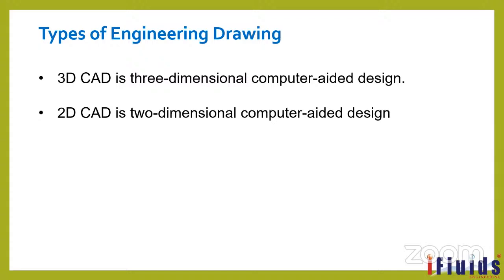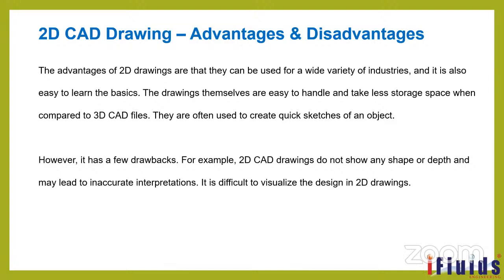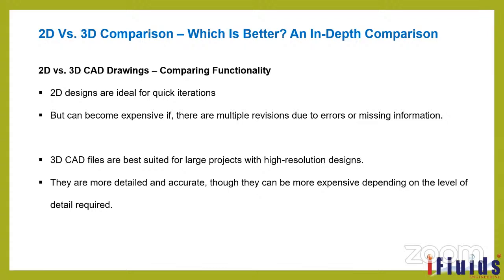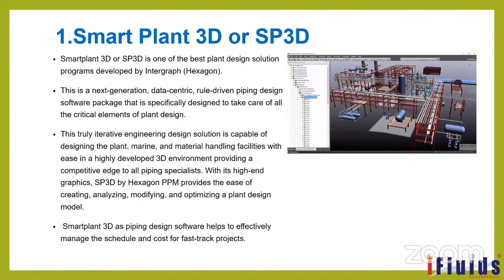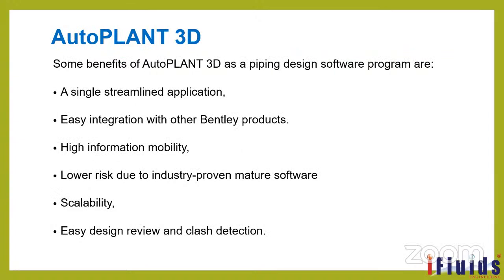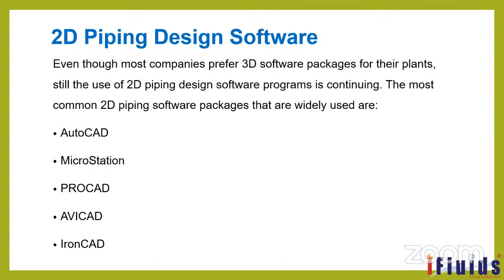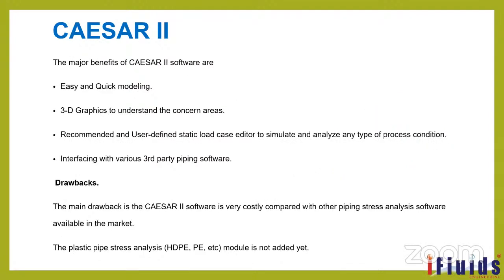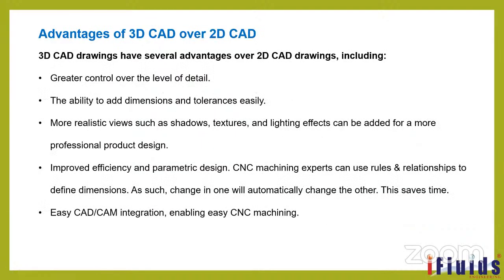Various Piping Engineering Drawings and Software - 2:Piping Design Engineering in Oil & Gas Industry